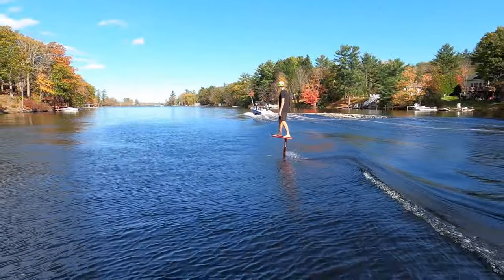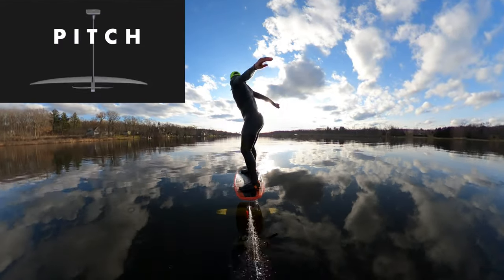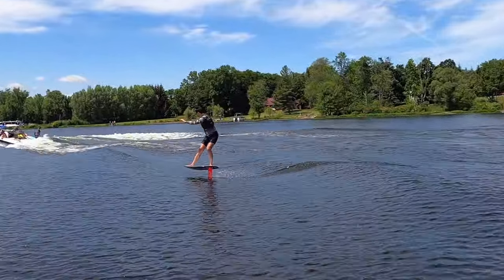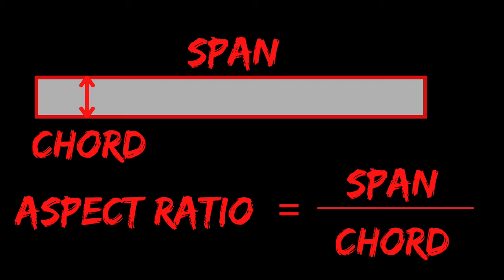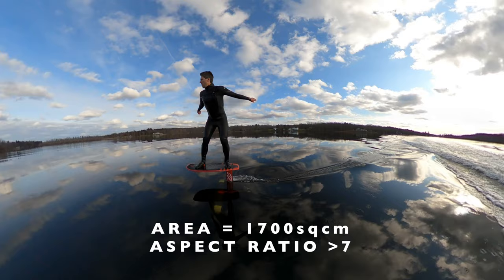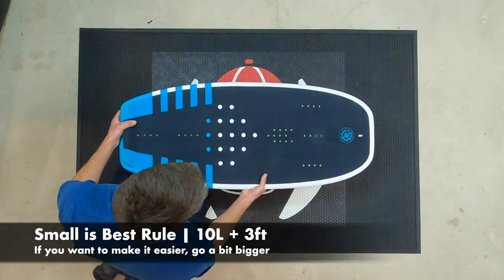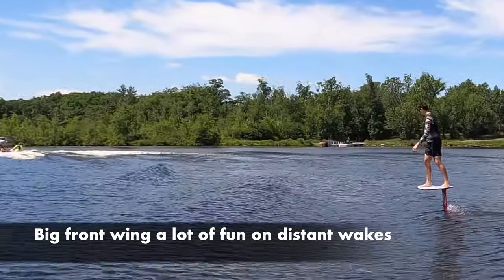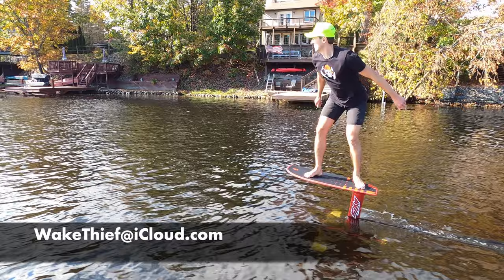How to Buy a Hydrofoil for the Lake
FAVORITE FOILS

We’ve tried 300+ foils & have shared our experience in 100+ videos. Our recommendations are based on our desire to promote the best products. We believe this helps to eliminate any bias from our reviews and recommendations. We want to be transparent with our viewers, so we disclose our financial interests. We thank you for your support of our channel and mission.

Safety Warning:
This sport is dangerous. Please be safe. We’d encourage you to thoroughly review all product safety material prior to trying. If you don’t feel safe, do not proceed. This sport is not as easy as it looks. It took us many hours of practice, but we enjoyed the journey. Please use a CGA life vest. Please wear a helmet to protect your head. Please wear a wetsuit to protect from cuts from any sharp edges. Please proceed at your own risk. We review products and share our own personal experience. If you rely on the information in this video, you assume responsibility for results. Wake Thief, LLC.

00:00 - Introduction
00:17 - Foiling Disciplines
00:38 - Parts of Foil
01:10 - How Foils Work
02:05 - Fuselages, Rear Wings & Control
03:07 - Front Wings
05:00 - Masts
05:46 - Boards
06:56 - Conclusions
08:22 - Recommendations

We want to help you buy your first foil. When we discovered this sport in 2018, we didn't know where to turn. We purchased our first foil on Amazon with very little knowledge or guidance, and it didn't meet our needs. After spending about $6,000 we finally found a foil we really enjoyed. In this video, we share what we've learned on our journey to help you: (1) learn about this sport, (2) understand the parts of the foil and how a foil works, and (3) share some of the factors you'll need to consider when purchasing your first hydrofoil.